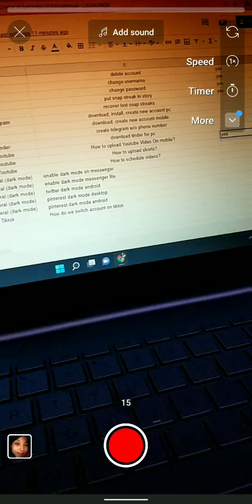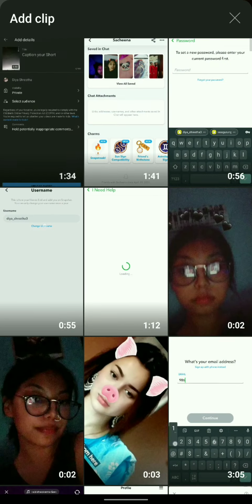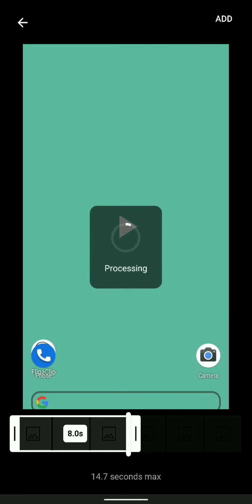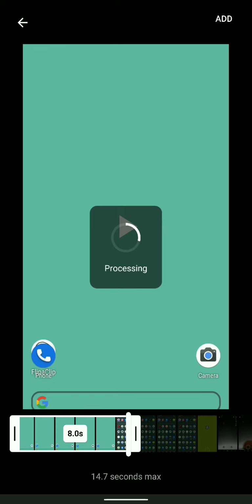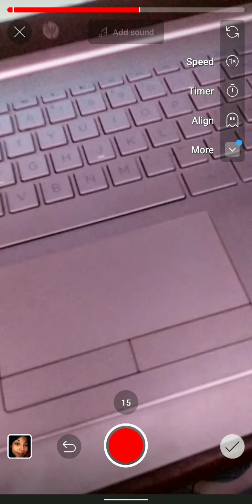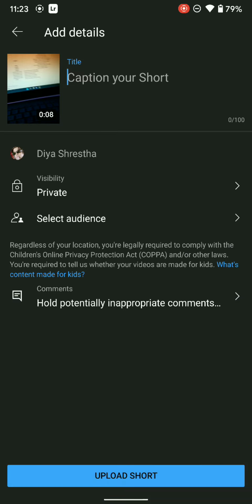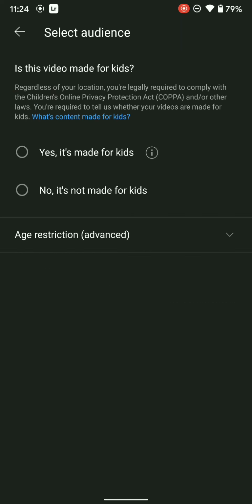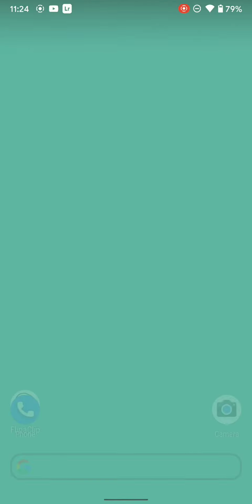How to Make YouTube Shorts | Upload YouTube Shorts from Mobile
Learn how to easily upload your YouTube shorts from your mobile device in this quick and easy tutorial. Shorts are perfect for quick, creative stories, and can be up to 60 seconds long. You can upload YouTube Shorts directly from your mobile device. Follow these steps involved in this video and upload your own shorts from you mobile device without any hassle.

00:00 Uploading YouTube Shorts from Mobile
00:12 Your YouTube Profile Dashboard
00:24 Create a Short Option
01:02 Write Caption
01:15 Upload Short

(Upload Shorts from Mobile Instantly)